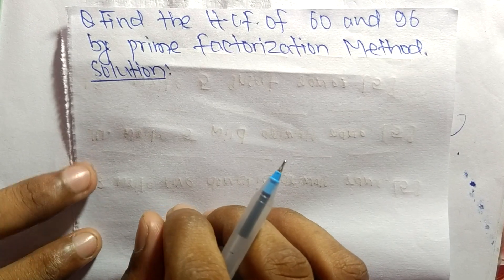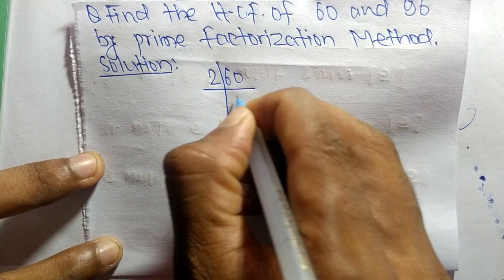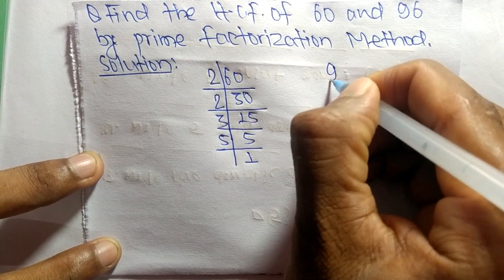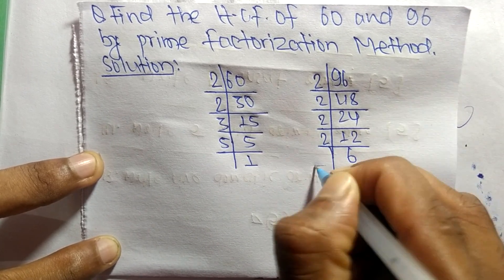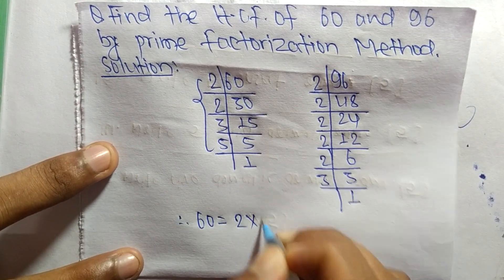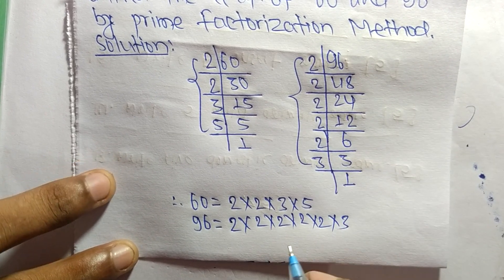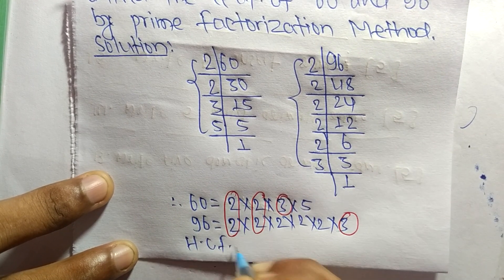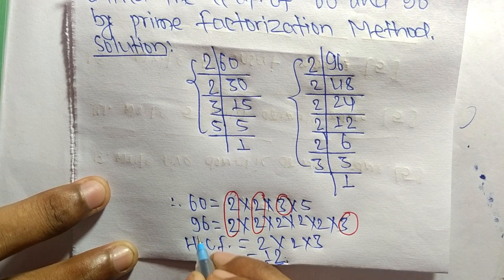Find Hcf of 60 and 96 by Prime Factorization Method